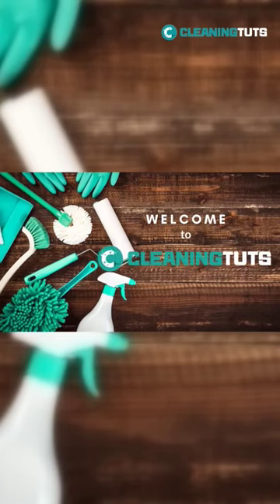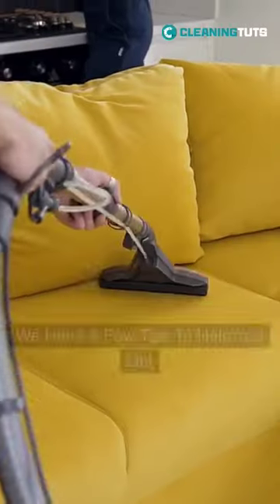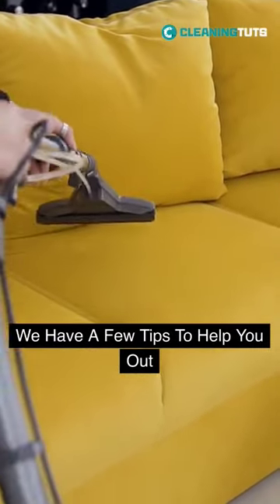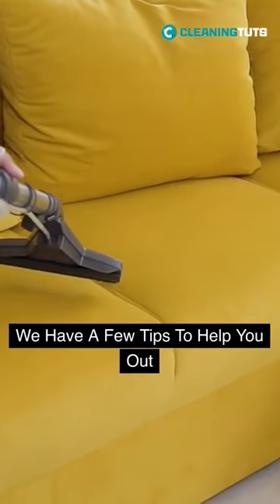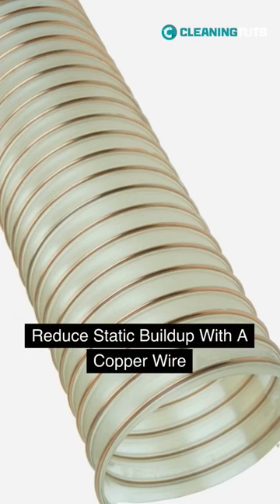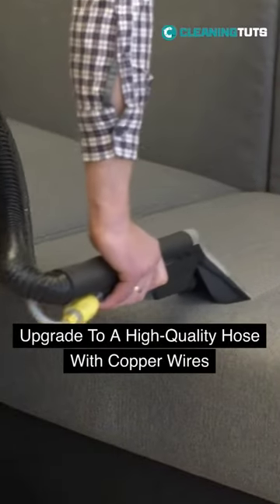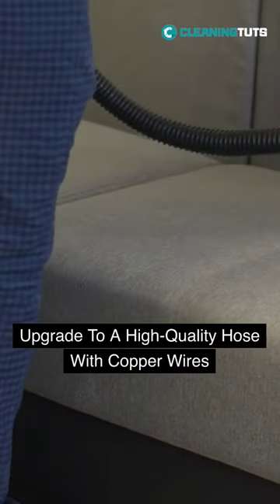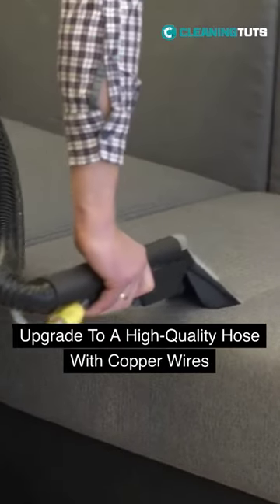How to Prevent Static Shock from the Vacuum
Are you tired of getting static shocks from your vacuum? In this episode of CleaningTuts, we share simple and effective tips to prevent static buildup. Upgrade your vacuum, add moisture, and wear static-free clothing. Say goodbye to those annoying shocks!